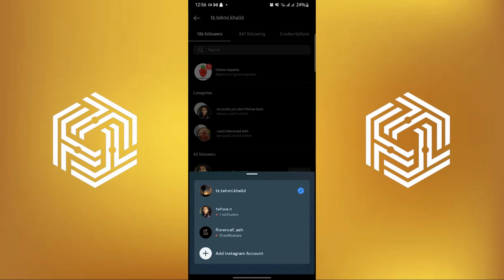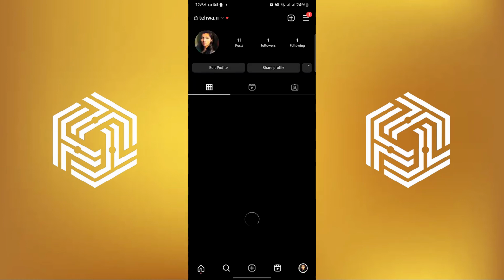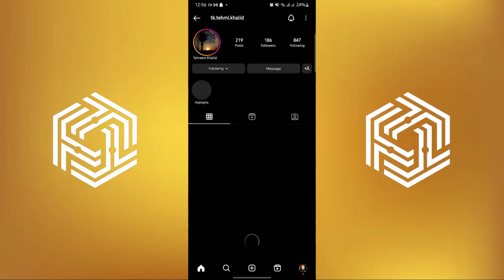How To See Who Doesn t Follow You Back On Instagram (2023)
If you want to know How To See Who Doesn t Follow You Back On Instagram then just watch this short tutorial till the end to solve your problem.